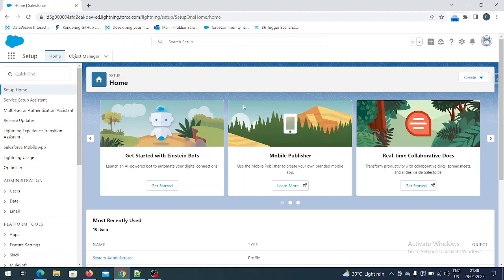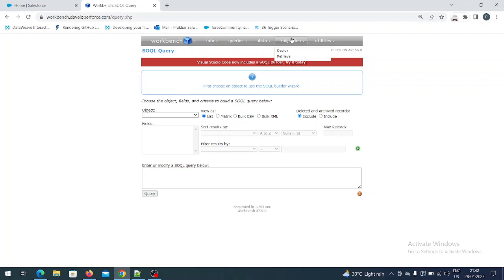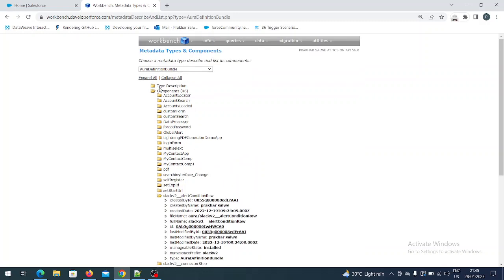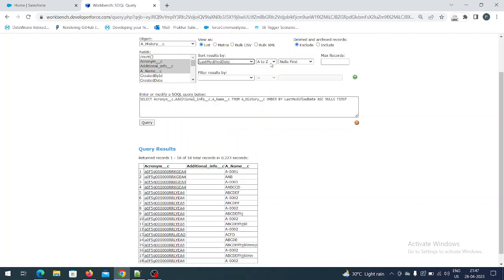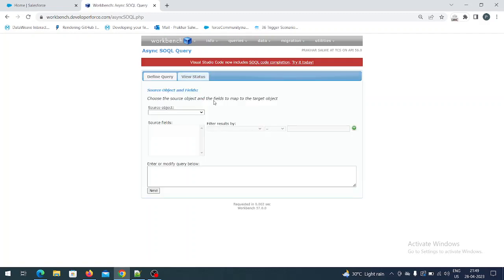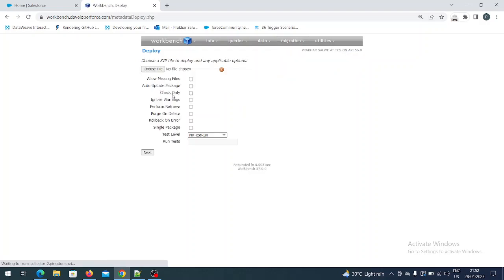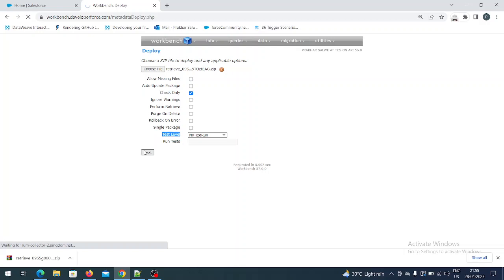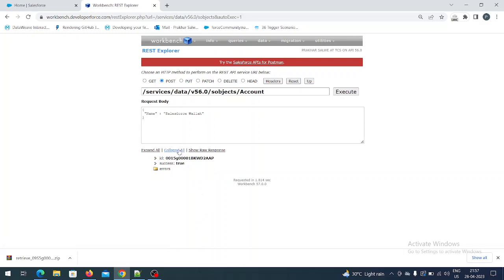Basics about the Workbench (Salesforce Tool) - Part 1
Workbench is a powerful, web-based suite of tools designed for administrators and developers to interact with Salesforce.com organizations via the Force.com APIs. Workbench includes robust support for the Force.com Partner, Bulk, Rest, Streaming, Metadata, and Apex APIs that allows users to describe, query, manipulate, and migrate both data and metadata in Salesforce.com organizations directly in their web browser with a simple and intuitive user interface. Workbench also provides many advanced features for testing and troubleshooting the Force.com APIs, such as customizable SOAP headers, debug logs for API traffic, backward compatibility testing with previous API versions, and single sign-on integration within the Salesforce application.